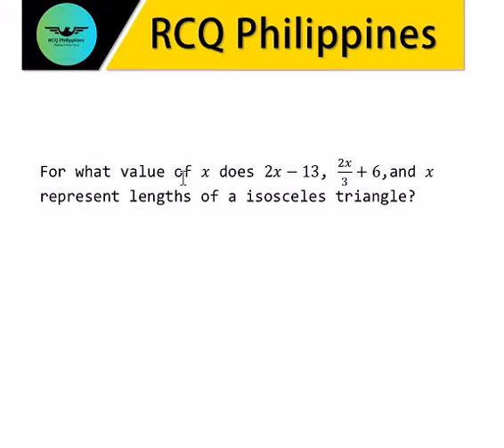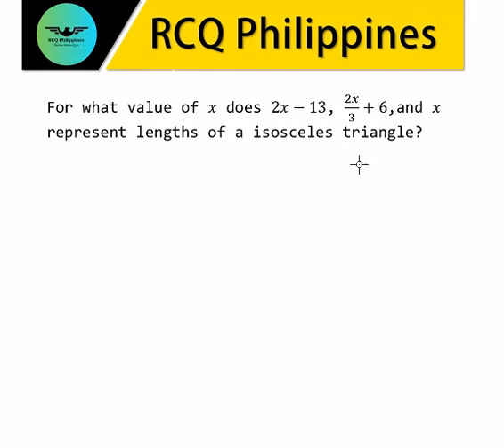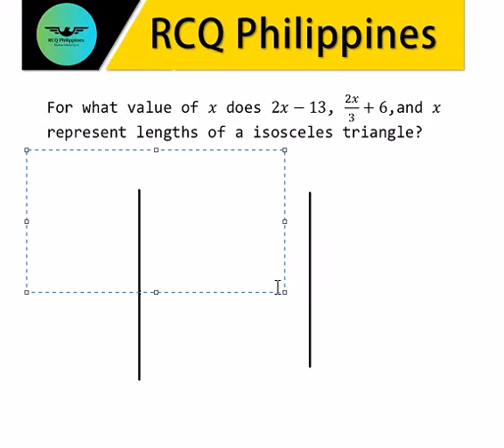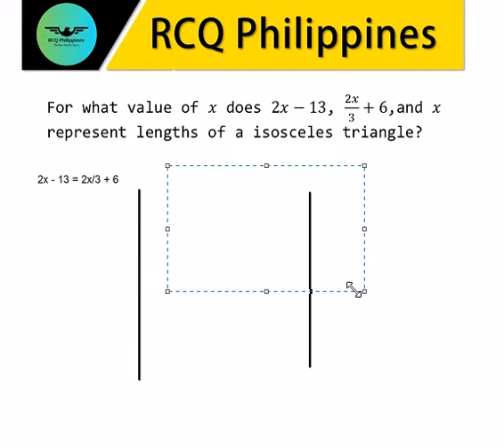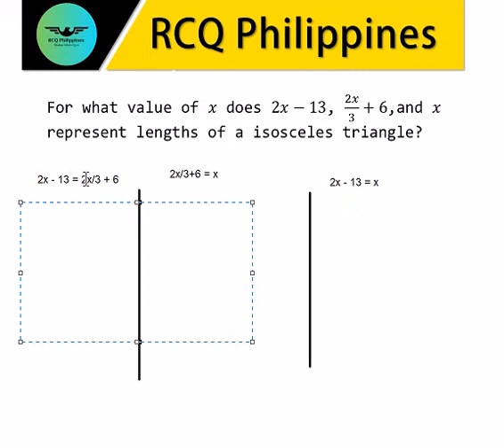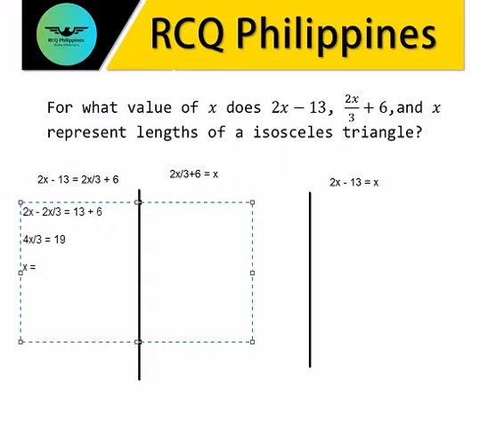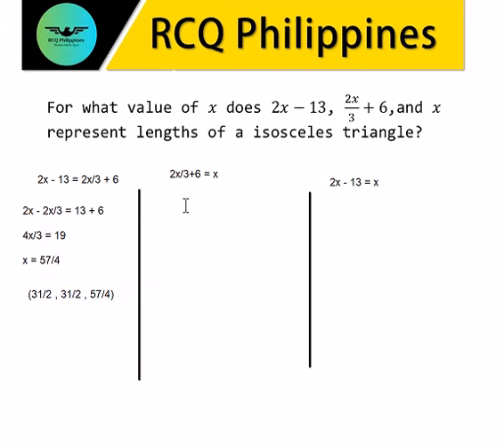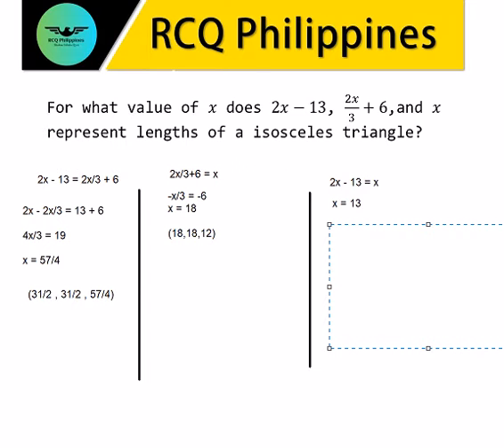RCQ Philippines: Geometry Help: For what value of x of 2x-13 , 2x/3 + 6 and x be isosceles triangle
Here is the technique to solve this question in step-by-step